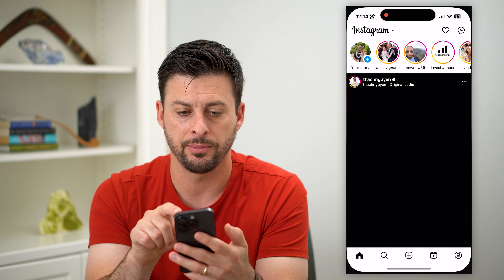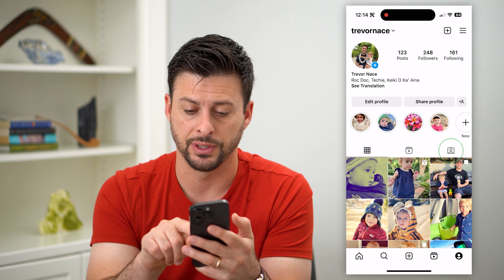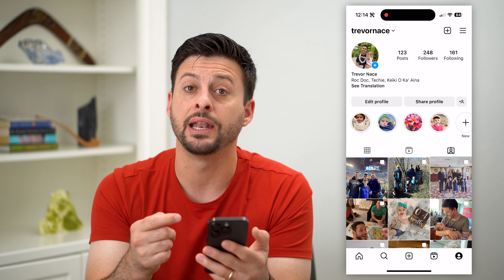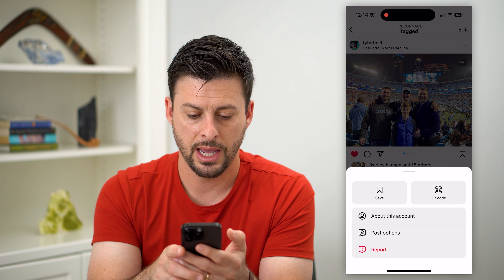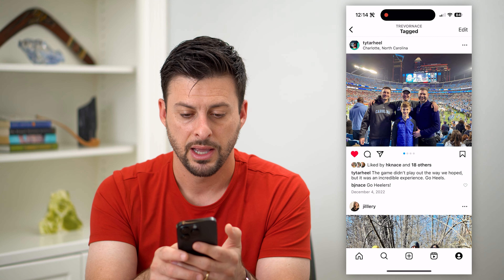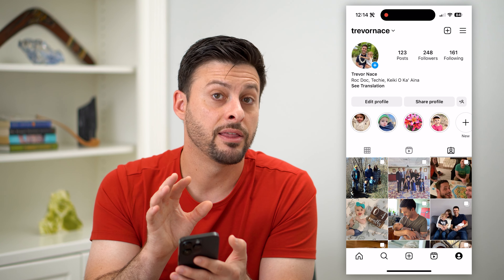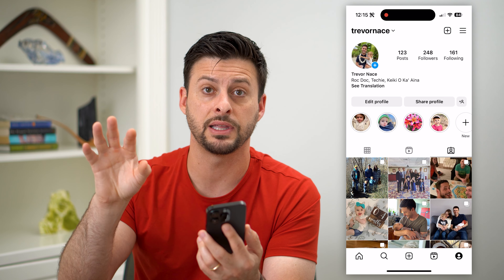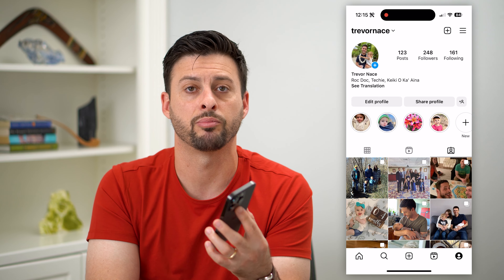How To Hide Tagged Posts On Instagram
Here's how you can hide any posts you're tagged in on Instagram if you prefer not to show tagged posts on your profile.